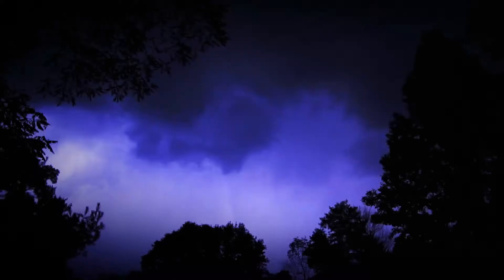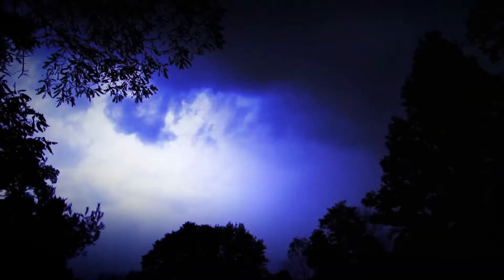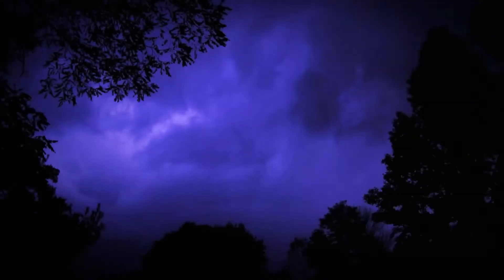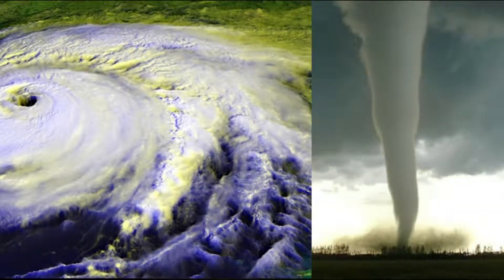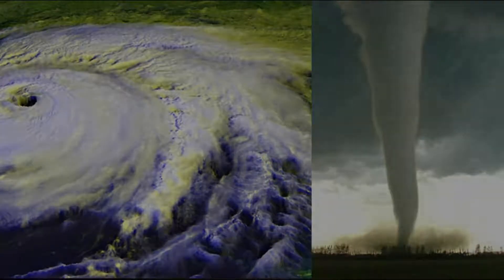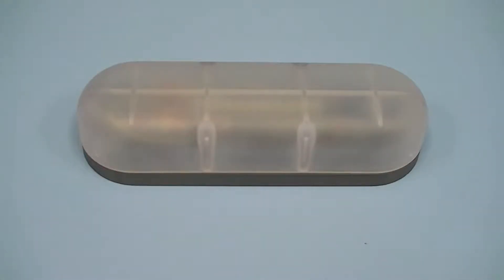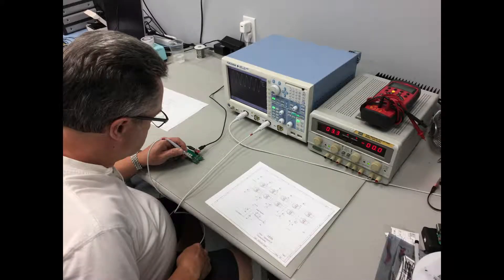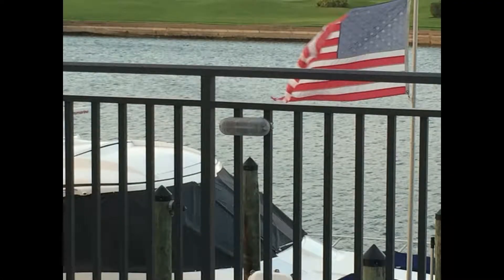Talos®️ Storm & Lightning Detector - SFD-1000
The Talos®️ Series SFD-1000 storm & lightning detector provides alerts when an approaching or departing storm front or lightning strikes are within a distance of 25 miles.